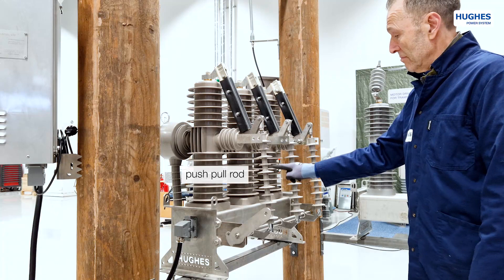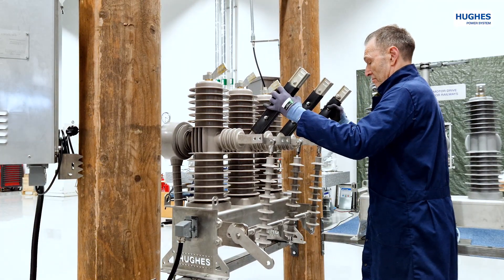Outdoor vacuum circuit breaker. Vakuumbrytare. Hughes Power System (Sweden) (svensk text)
Hughes Power System is a Swedish manufacturer of environmentally friendly equipment for electrification and automation of mass transport and electrical distribution systems. Very high quality standards together with innovative approach result in an advanced range of products, aiming to improve network quality by minimizing the number and duration of faults.
The OVX overhead line vacuum circuit breakers is clearly the most modern and safe product of its kind on today's market. It is built to remain in operation for more than 30 years without major maintenance. OVX has built-in current transformers and voltage sensors. The model range includes products for 6/15, 22/27 and 33/40kV voltage classes. It is a very reliable and safe breaking element for electrical lines.

Hughes Power System är en svensk tillverkare av miljövänlig utrustning för elektrifiering och automation av masstransport- och eldistributionssystem. Högsta kvalitetsstandarder tillsammans med ett innovativt tillvägagångssätt resulterar i ett avancerat utbud av produkter, som syftar till att förbättra tillgängligheten av näten genom att minimera antal fel och deras varaktighet.
OVX friledning vakuumbrytare serien är klart den mest moderna och säkra produkten i sitt slag på marknaden idag. Den är byggd för att vara i drift i mer än 30 år utan större underhåll. OVX typ av vakuumbrytare har inbyggda strömtransformatorer och spänningssensorer. Modellsortimentet inkluderar produkter för 6/15, 22/27 och 33/40kV spänningsklasser. Det är ett mycket pålitligt och säkert brytelement för eldistributionsnät.